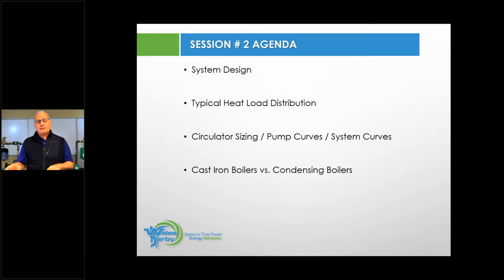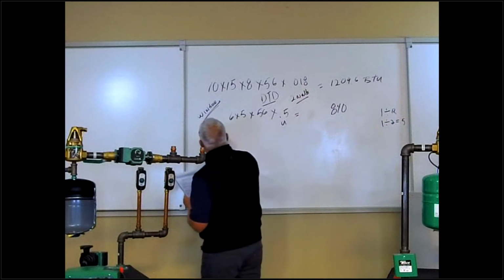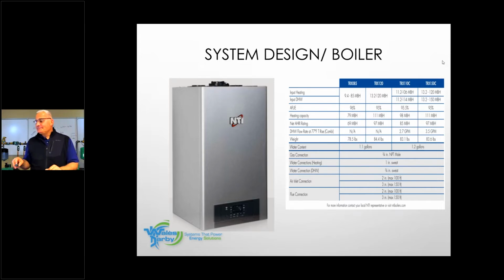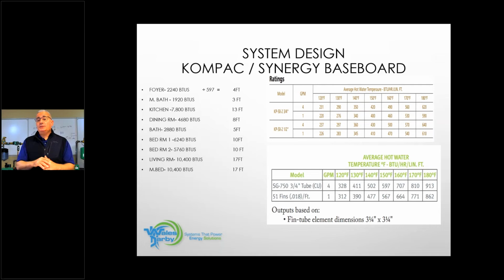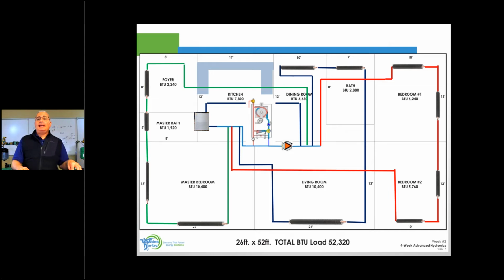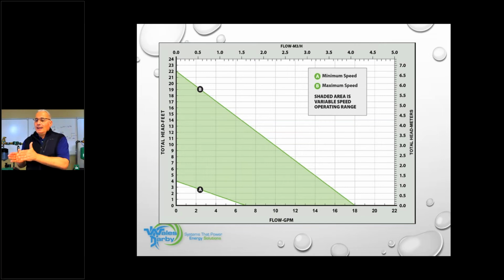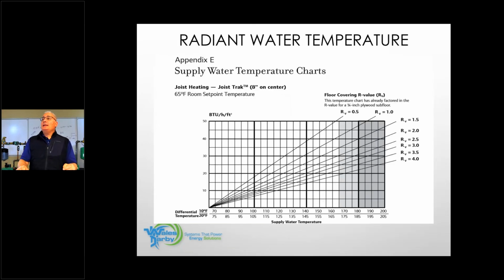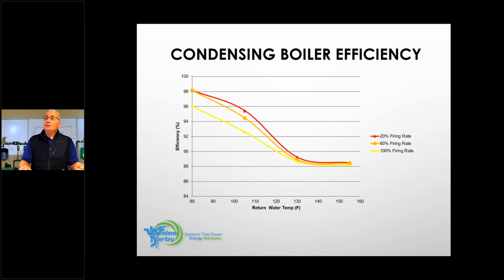Advanced Hydronics Part 2 2/10/2021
Part 2 of this course will cover system design and selecting the right appliance for the application.